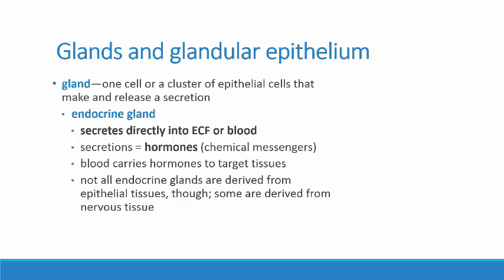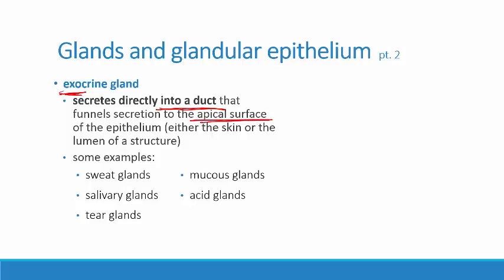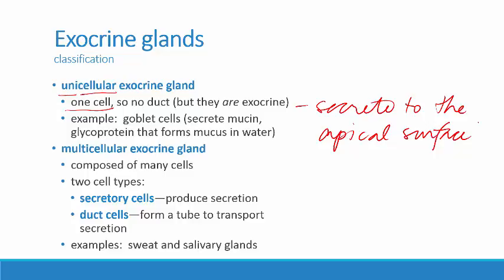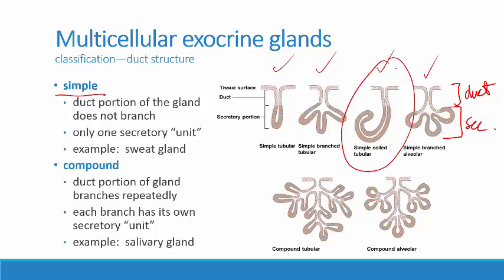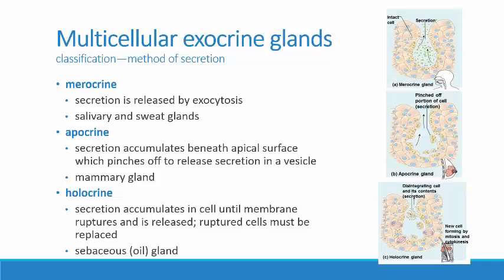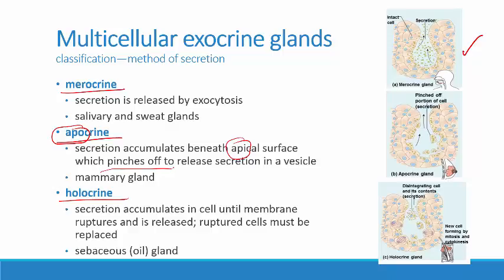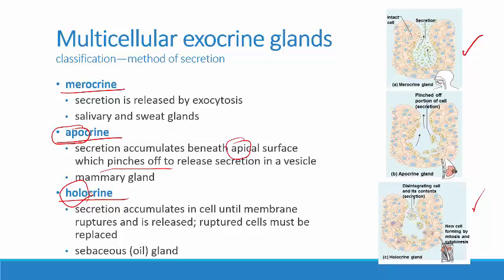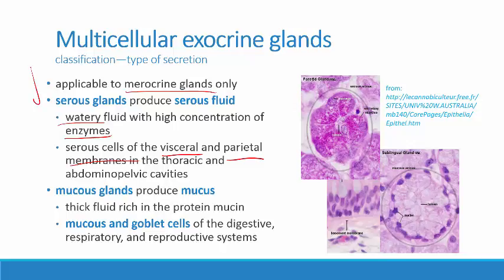Fall 2015Chapter 05.3 Tissues: Glandular Epithelia